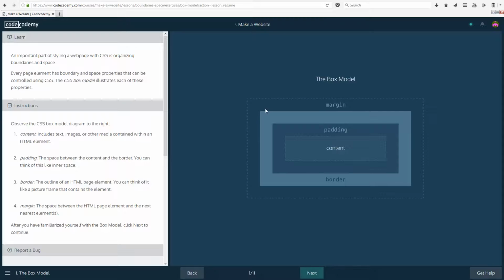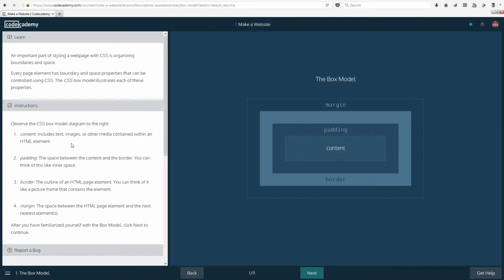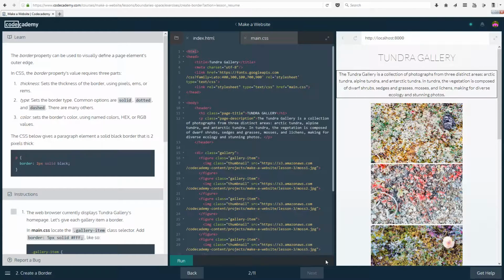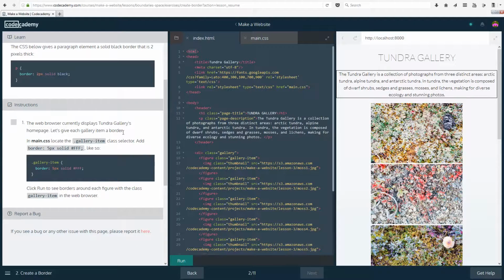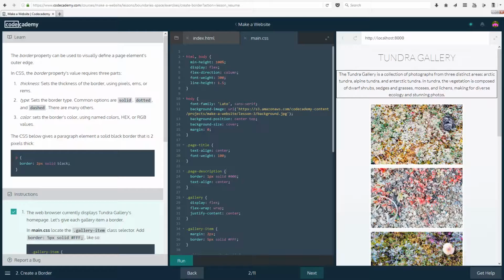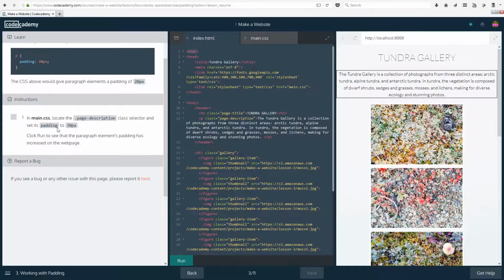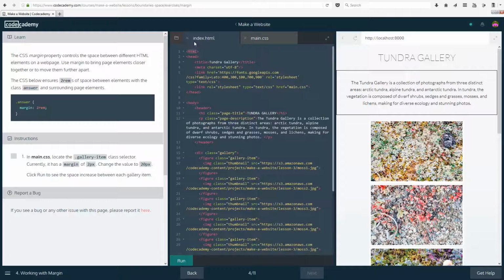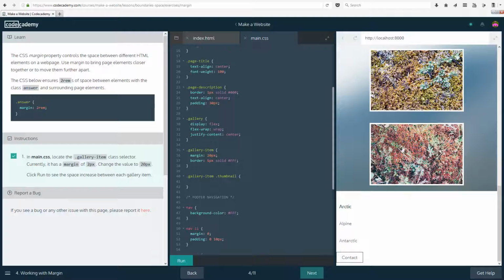Make your own website lesson #7: 'The Box Model'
Today we're going to be introduced to the box model, and along with it, to padding, boarders and margins.